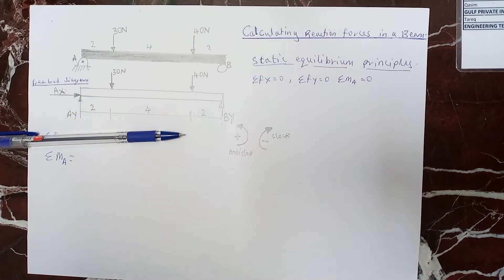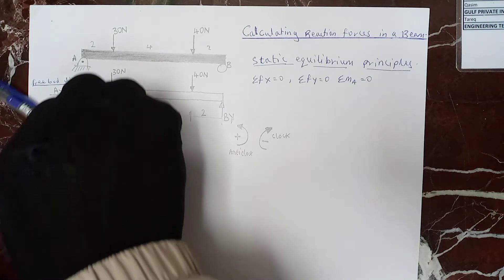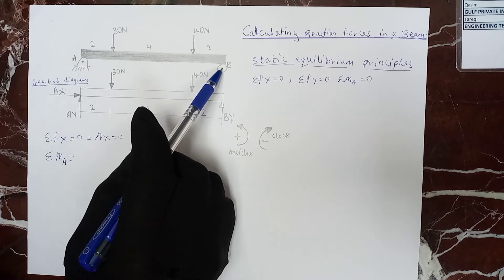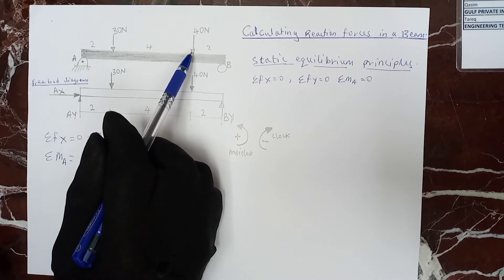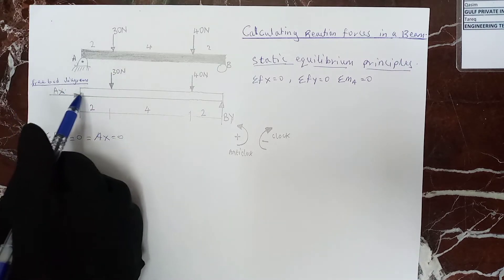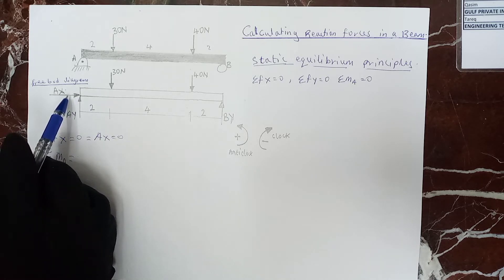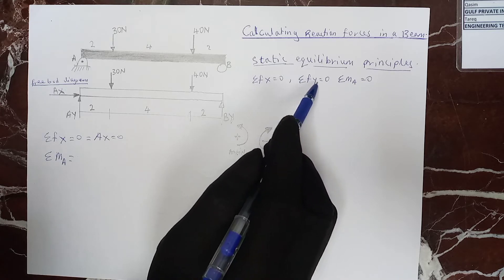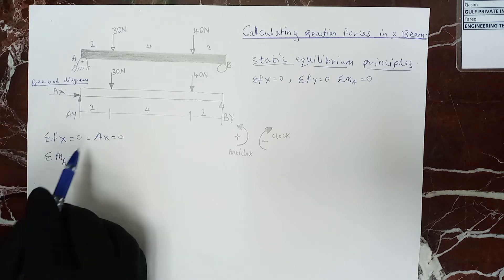how to calculate the reactions on a beam static equilibrium